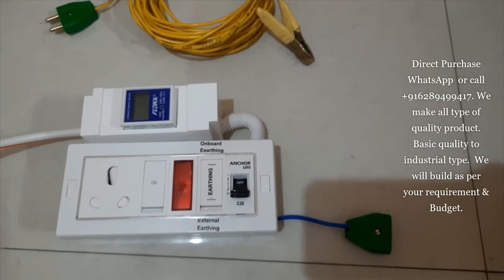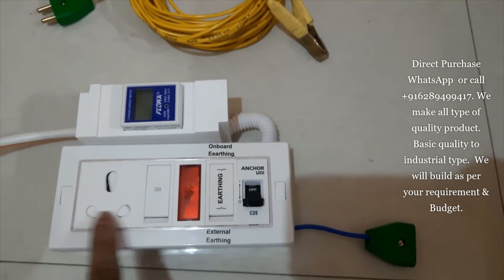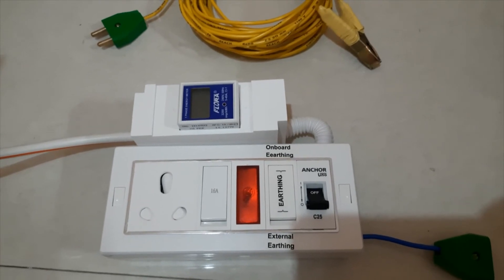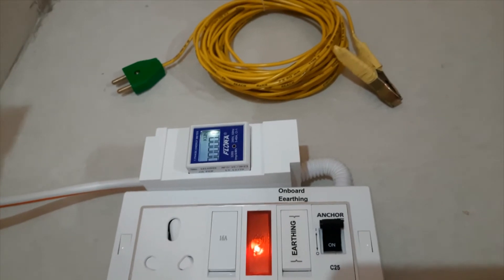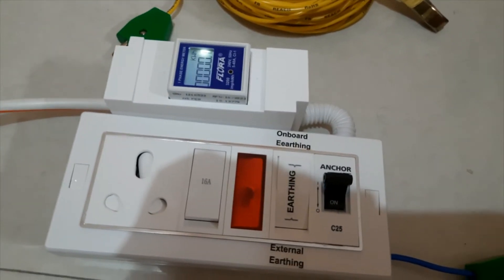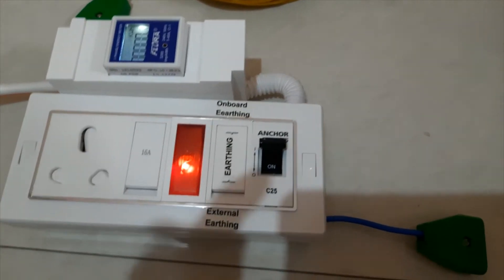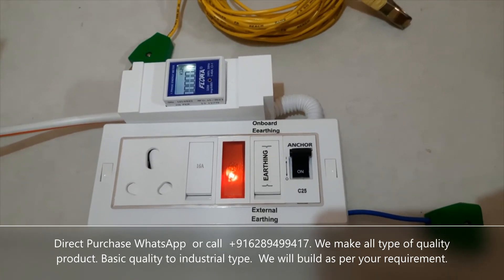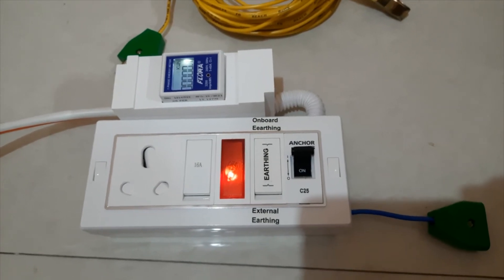EV CHARGING KIT Basic Model.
This is the Basic model of EV CHARGING KIT.
Product comes with Charging panel with Meter & 10 meter 2.5mm Coper earthing wire connected with connector and crocodile clip.
Price Started .
Basic model for those who dont use regularly.
1700 without meter.
2100 With Meter.
Regular used heavy model
3500 with meter.
Industrial Category
started from 5000 onward. This are for slow charging setup made for Hotel, restaurant & office.
We also provide GST Bill that case 18% will add additionally.